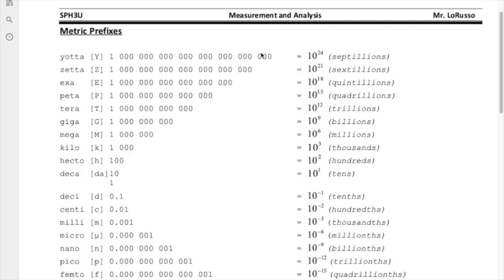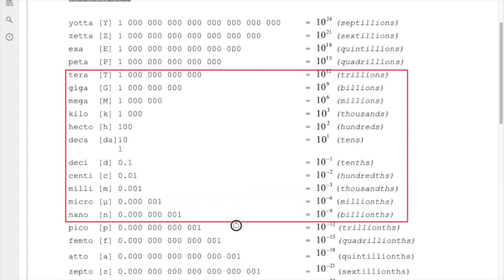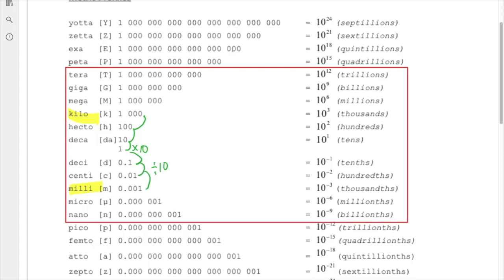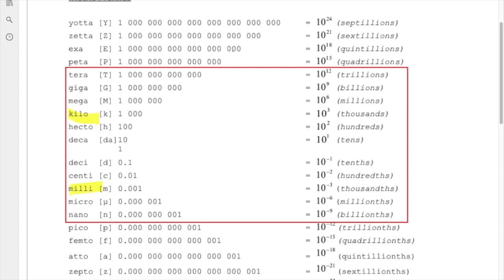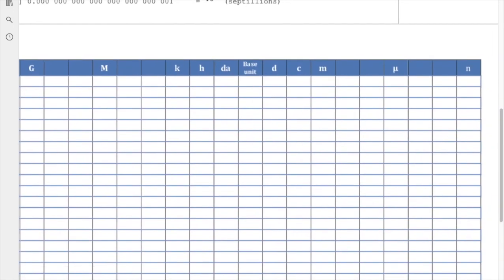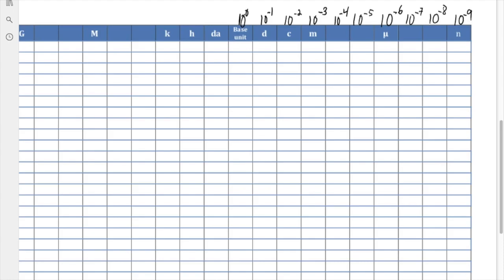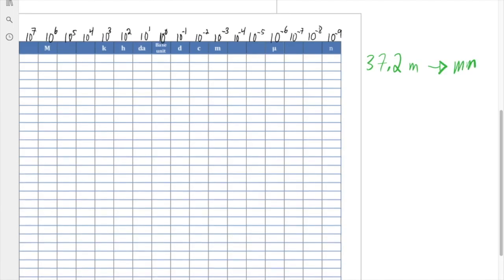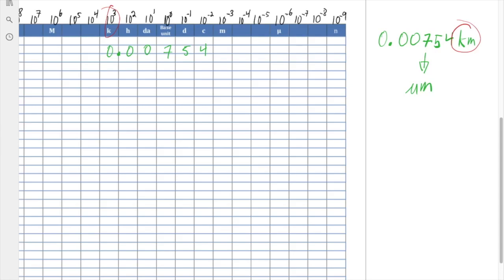SPH3U - (Video 10) Metric Prefixes & Metric Conversions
This video is about SPH3U - (Video 10) Metric Prefixes & Metric Conversions